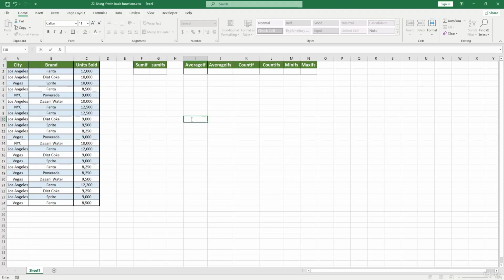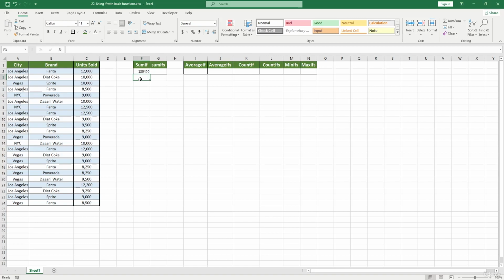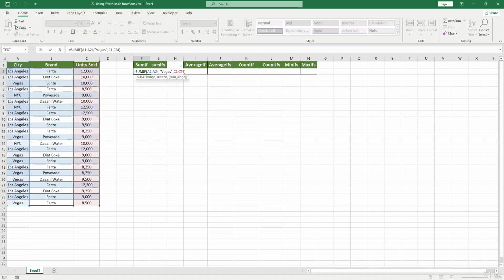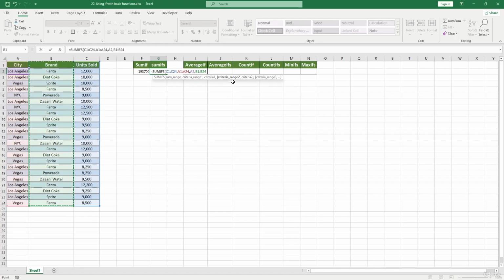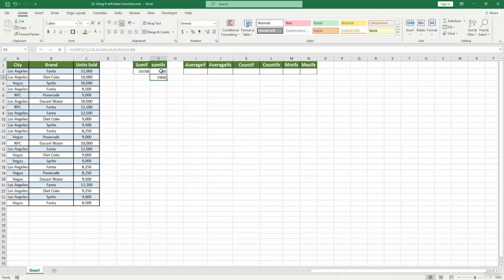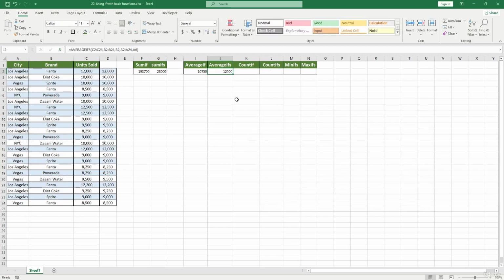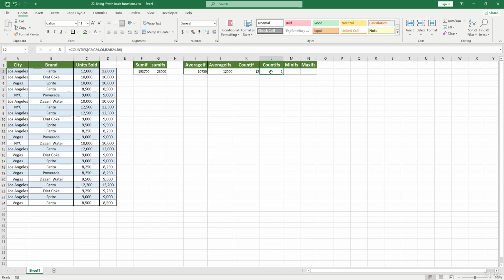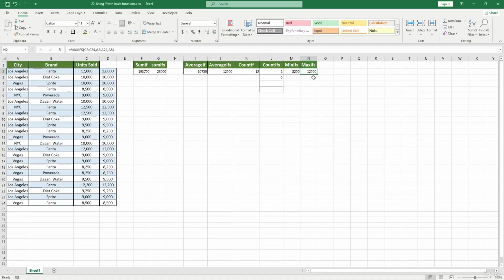CHAPTER-24 Using if with basic functions in Excel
🧮 Using IF with Basic Functions in Excel | Beginner-Friendly Guide
Master the power of Excel’s IF() function by combining it with essential formulas like SUM, AVERAGE, MAX, and MIN! This tutorial walks you through:
✅ How the IF function works
✅ Using IF with basic functions to create dynamic formulas
✅ Tips to avoid common mistakes and improve your spreadsheet logic
Whether you're a student, professional, or Excel enthusiast, this video will help you build smarter, more flexible spreadsheets.